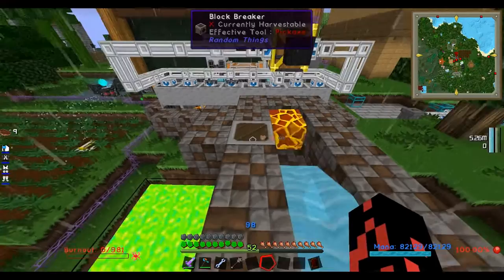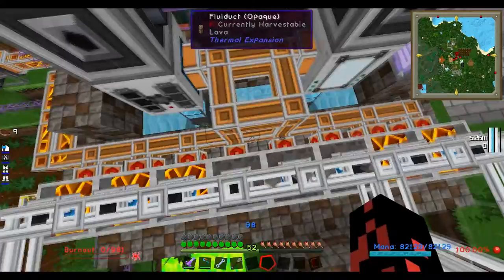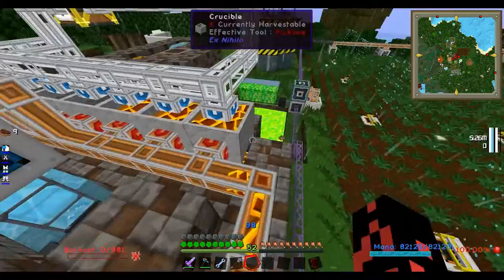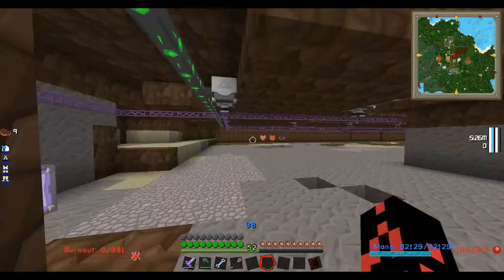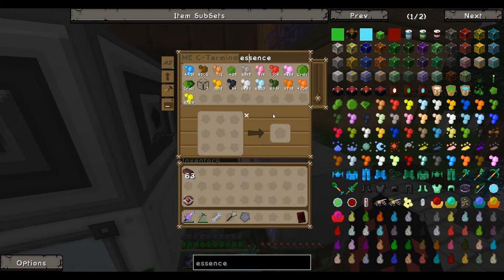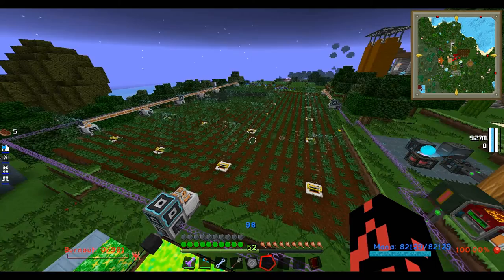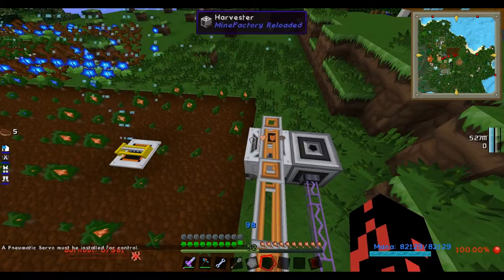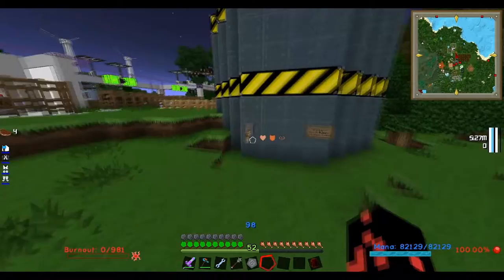Minecraft Management With John - Fields of Crops #2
The Showcasing has begun, and thus begins the work in the fields begin to gather materials.